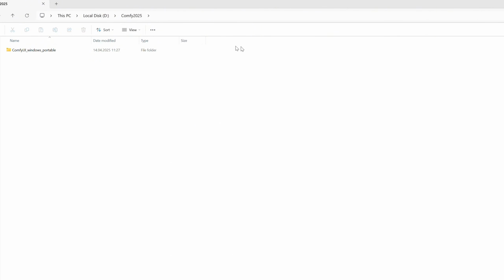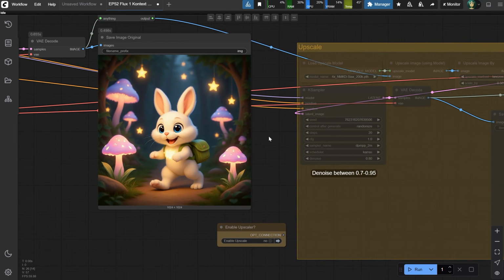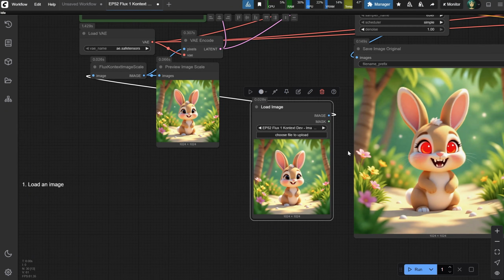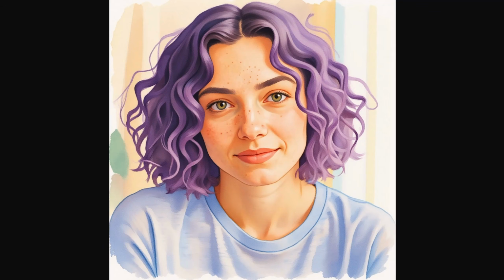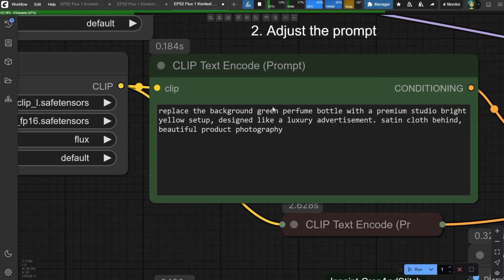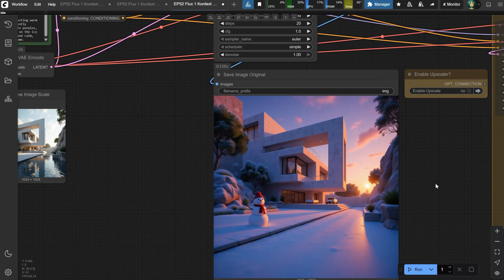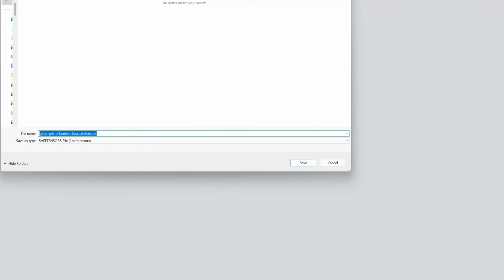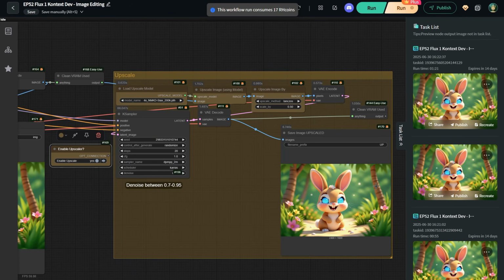ComfyUI Tutorial Series Ep 52: Master Flux Kontext – Inpainting, Editing & Character Consistency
Unlock the full potential of Flux Kontext, a powerful and free model for ComfyUI, in this comprehensive episode. Learn how to edit images, remove or replace items, maintain character consistency, and perform style transformations with high precision. Whether you’re upgrading from Flux or exploring new editing techniques, this tutorial is packed with practical workflows, pro tips, and downloadable examples to help you get started quickly.

✅ Topics Covered:

- How to install and run Flux Kontext in ComfyUI
- Efficient workflows for image generation, upscaling, and editing
- Precise inpainting techniques for background and object removal
- Creating consistent characters across different images
- Using style reference images and Loras to transform your visuals
- Background replacement, text changes, and multi-character compositions
- Running ComfyUI + Kontext in the cloud

📁 All workflows shown in the video are free to download from our Discord server
First use this link to join if you didn't join already

Chapters
00:00 Introduction to Flux Kontext
00:31 Update ComfyUI
00:54 Workflows + How to install and use Flux Kontext
05:22 GGUF Versions for Flux Kontext Model
07:12 Image Editing with Flux Kontext
12:39 Image Transformation
14:36 Style References | Style Transfer
15:45 Branding | Product Placement
19:14 Replace or Change a Subject or Background
22:42 Character Consistency
23:18 Remove Items from an Image
23:57 Remove Items with Inpaint - Better Approach
25:15 Inpainting with Flux Kontext
25:36 Flux Kontext - Using Lora
27:07 Combine 3 Characters with Flux Kontext
28:18 Run ComfyUI in the Cloud - RunningHub